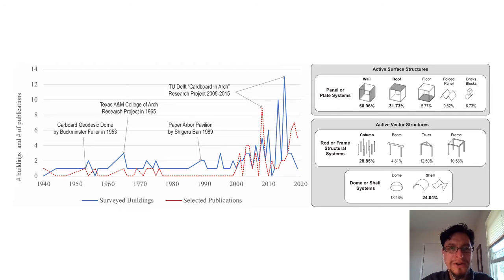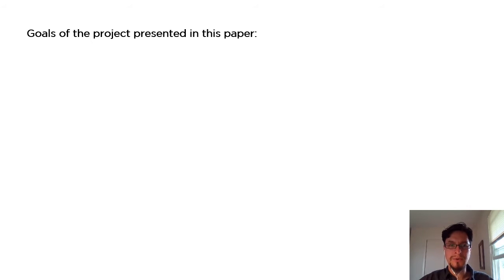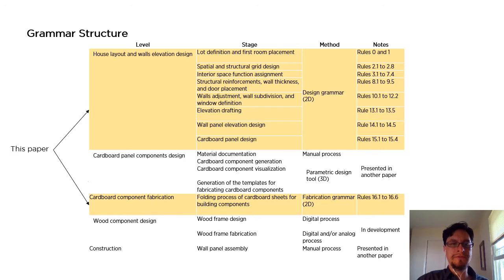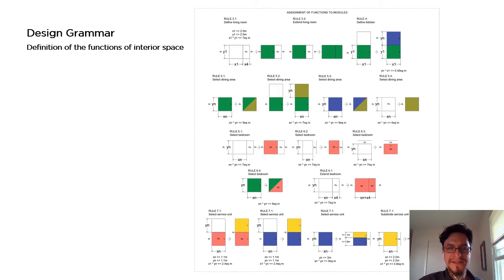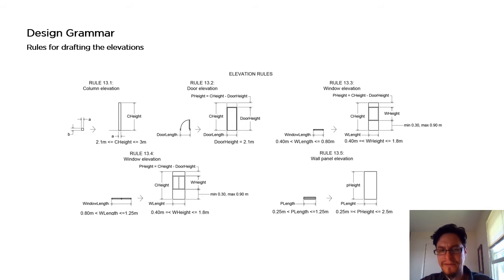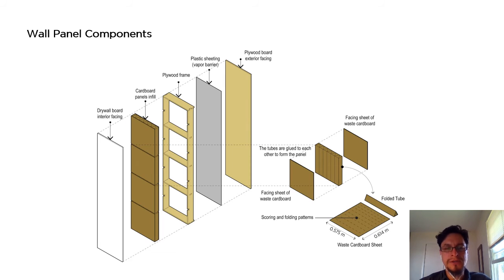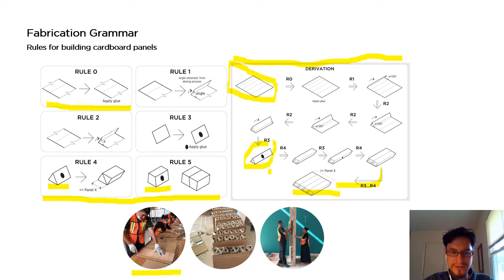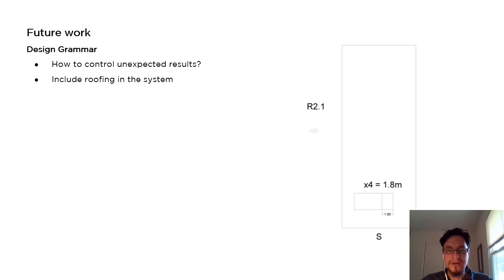366 Building from Waste Cardboard By Julio Diarte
Building from Waste Cardboard: A Grammar for the Design and Fabrication of a Customized Modular House with Waste Cardboard and Wood-framed Panels by Julio Diarte and Elena Vazquez